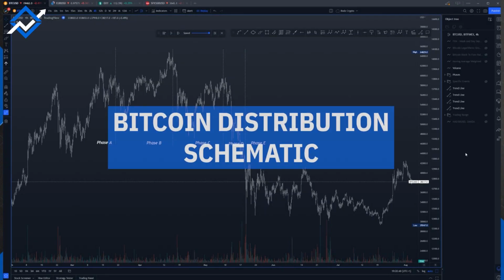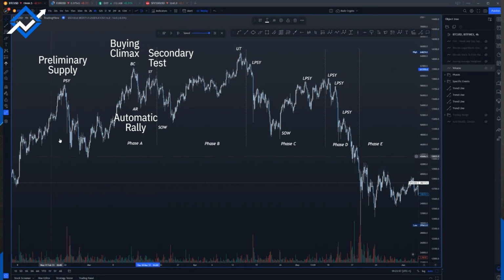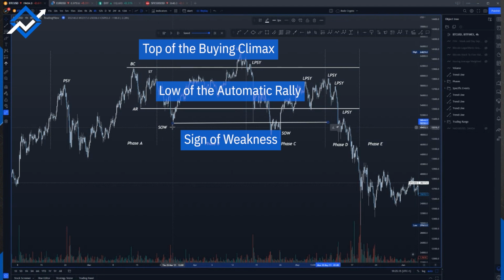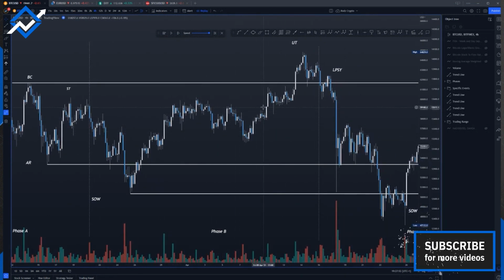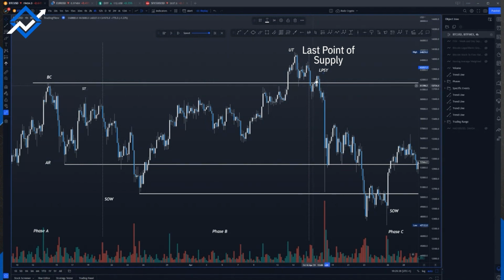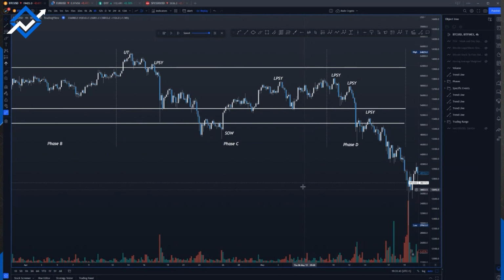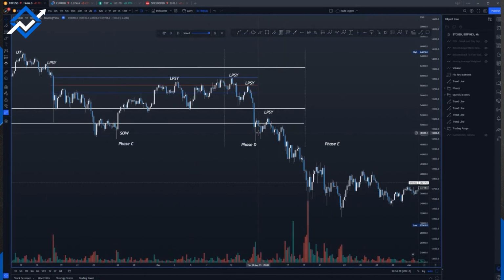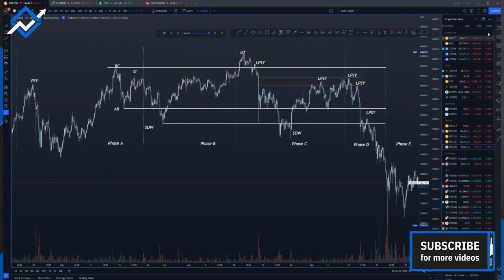How to Make Money from Trading Wyckoff Theory?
Learn This Profitable Smart Money Concepts Strategy.

Bank Level Trading combines a lethal combo of Smart Money Concepts, Wyckoff Theory, and Elliott Wave with a unique pattern refinement technique to filter out +10R trades every week.

00:00 Introduction
01:37 Phase A
03:19 Phase B
05:51 Phase C
06:55 Phase D
08:12 Phase E

Read this article on the Wyckoff Theory in trading forex.